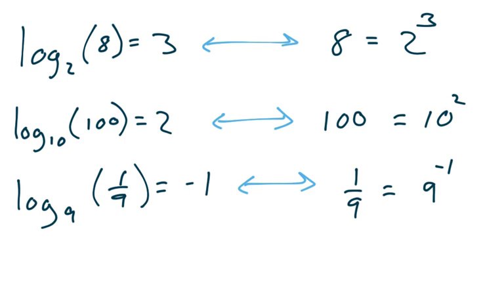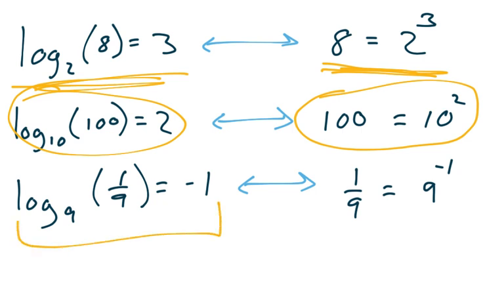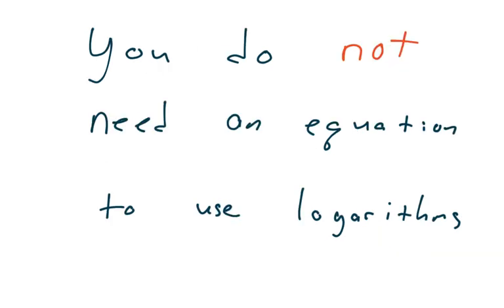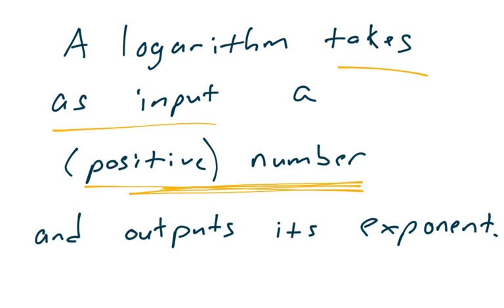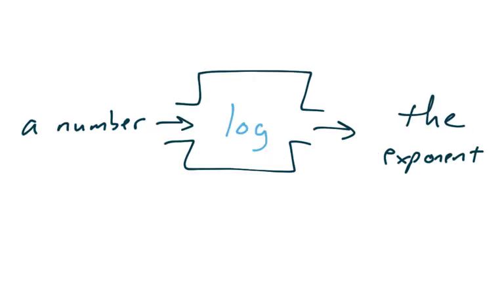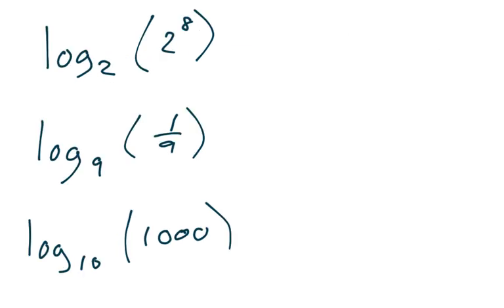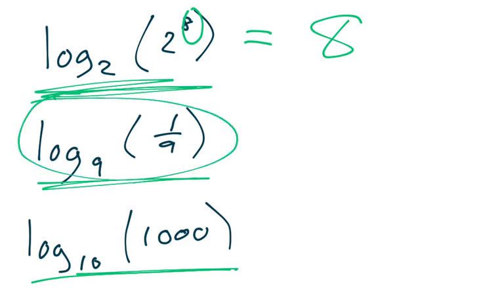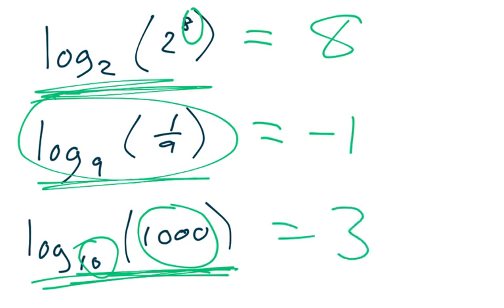What is a logarithm? (part 2)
What is the best way to think of logarithms? This is the second video in a two part series on logarithms. Here is the first video

One important fact about logarithms that this video leaves out is that logarithms are the inverse of exponential functions.

If you want to learn more, check out my book, "Understand Math: Reasons for the Rules", which covers math in middle school and high school. The book explains why most rules in math are not arbitrary. It also explains much more on logarithms, including the very important fact that logarithms are the inverse of exponential functions. Check out a free sample of the book